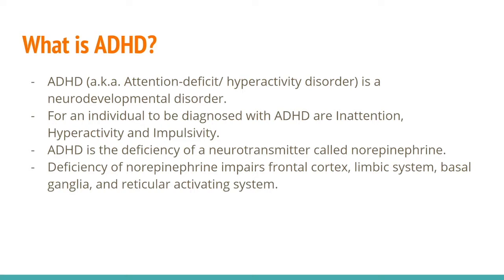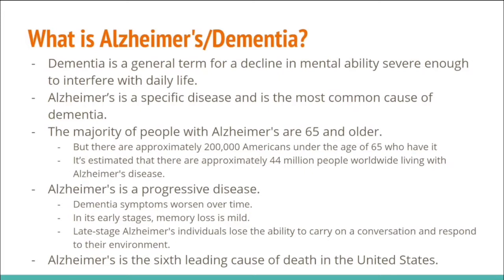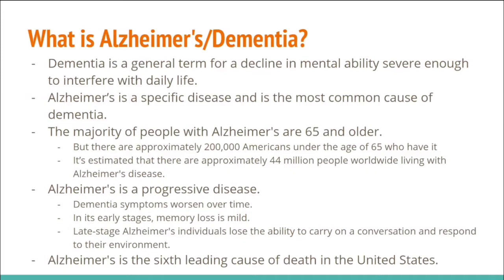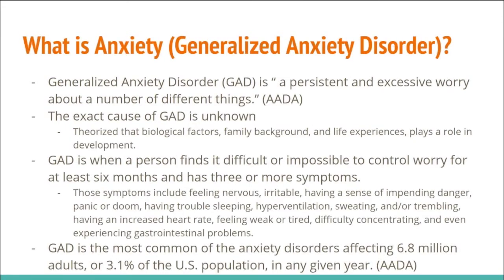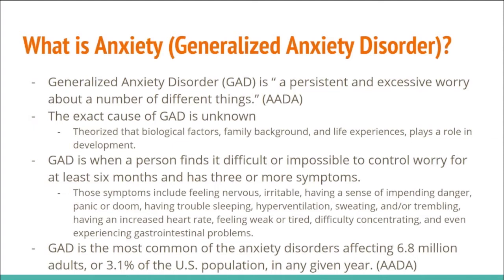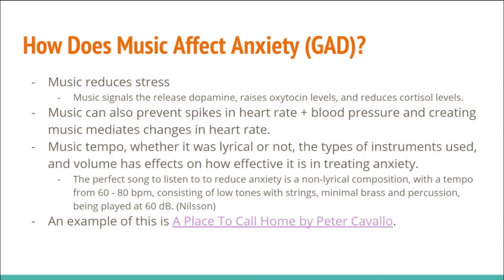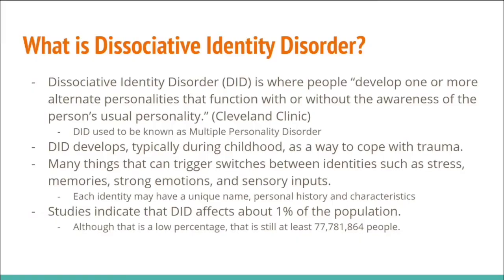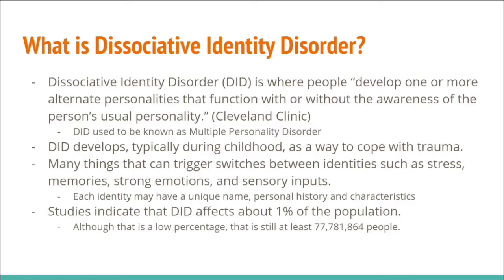Capstone Project Ari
Ari presents her capstone on the impacts of music on various mental conditions.